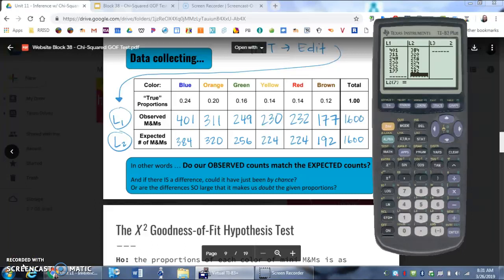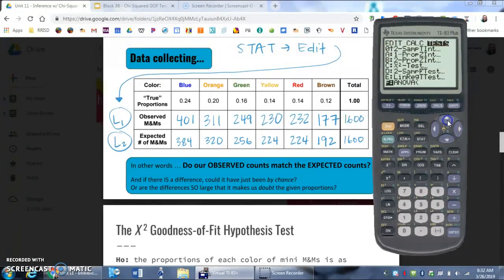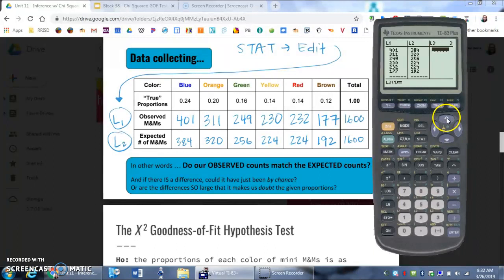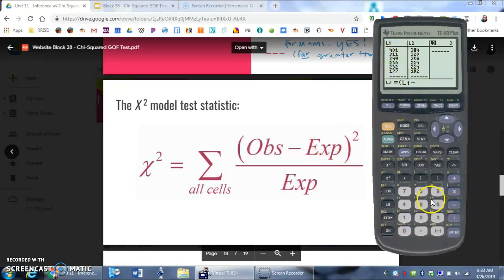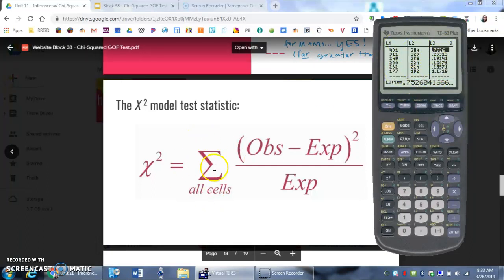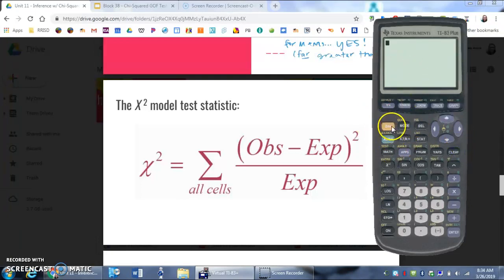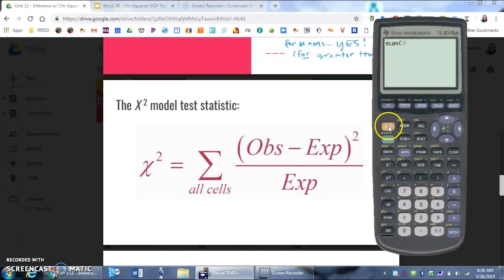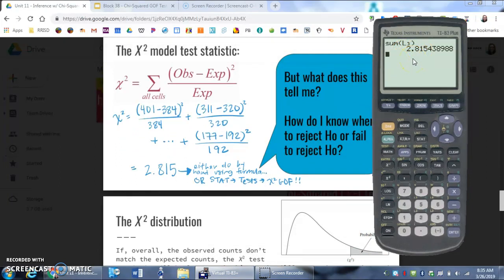X2 GOF on TI83 Calculators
How to use the Ti-83 calculators to speed up the process of calculating your X2 value!